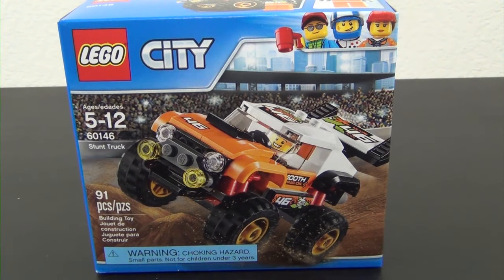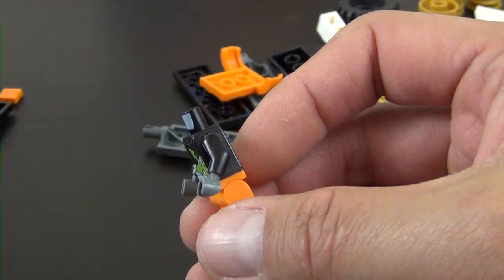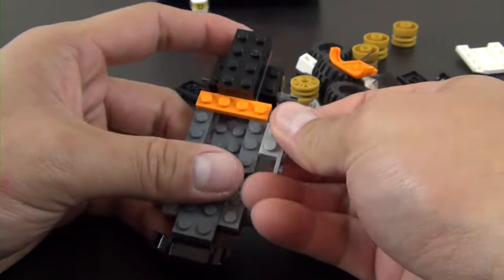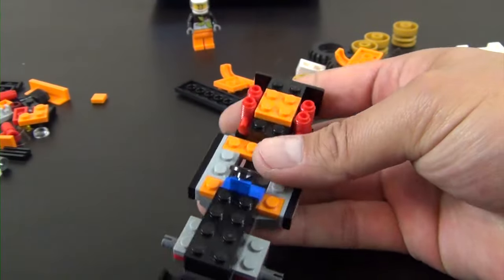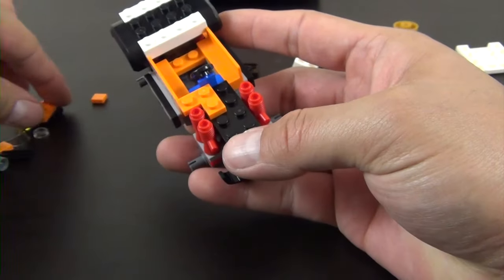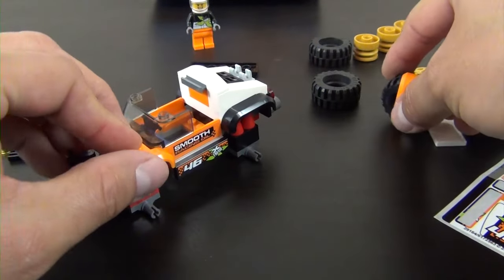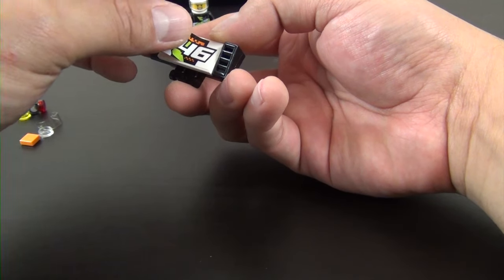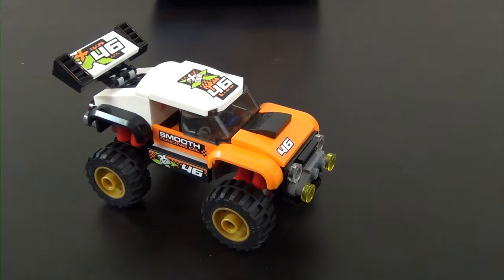Let's Build - LEGO City Stunt Truck Set #60146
Check out the unboxing and build of the LEGO City Stunt Truck Set #60146.